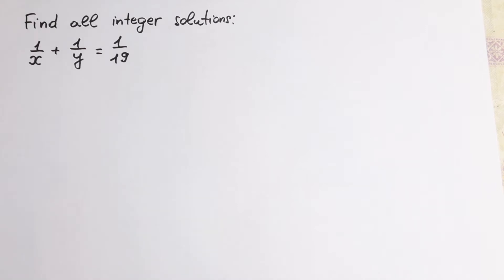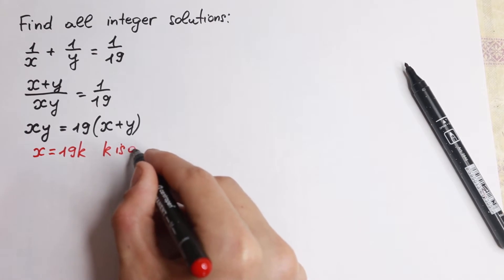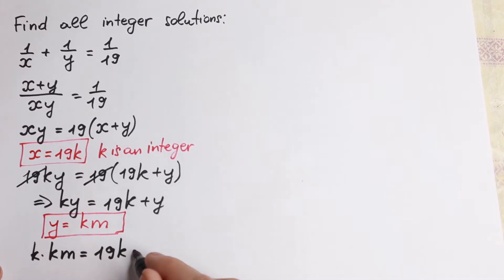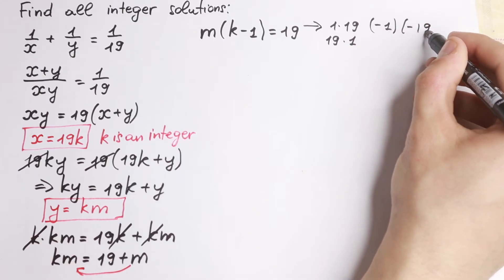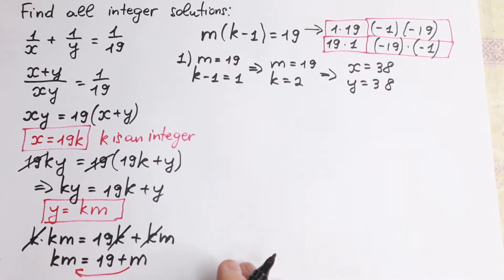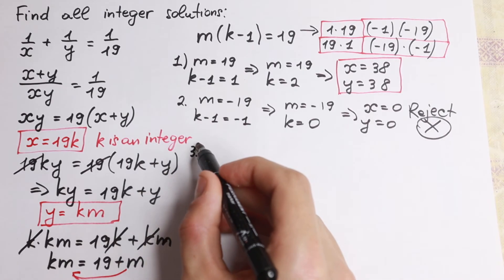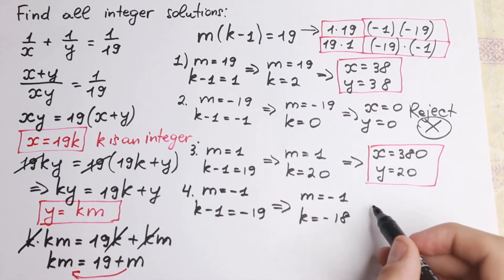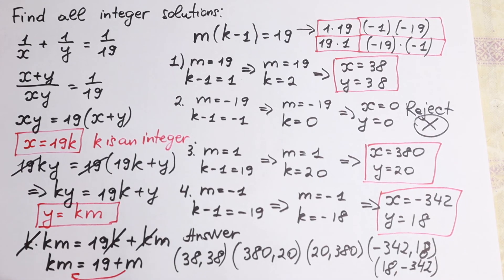Olympiad Math | A Nice Higher Mathematics Question